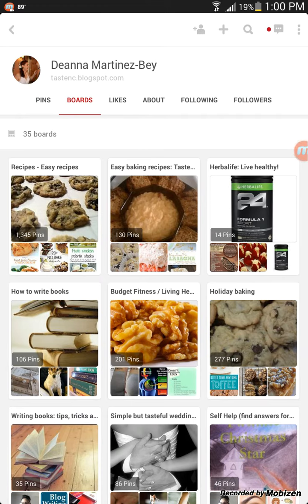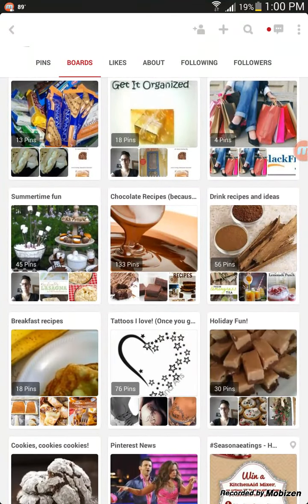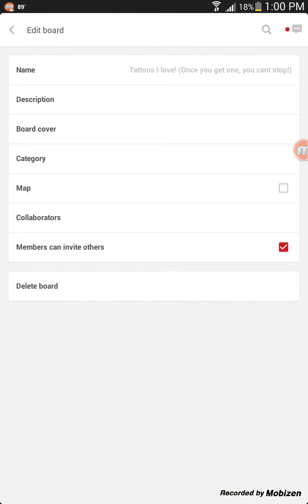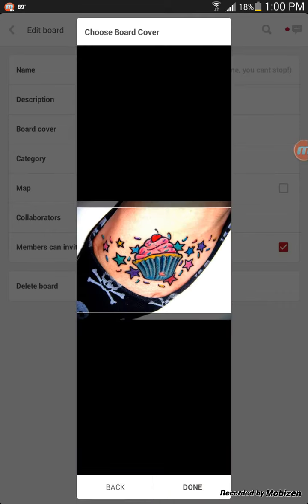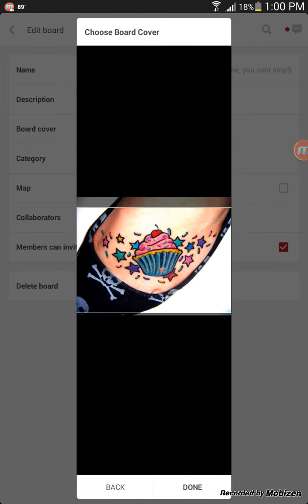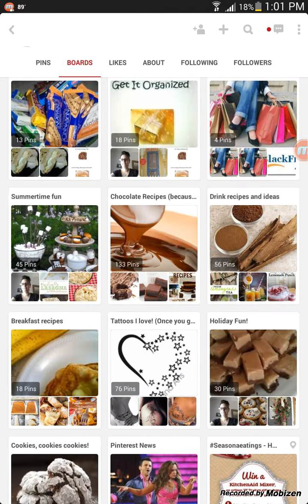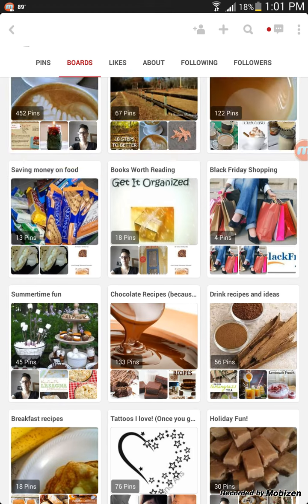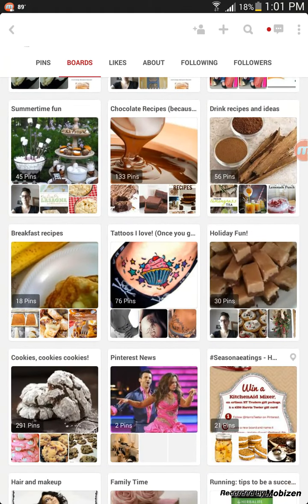How to change the board photo on Pinterest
Steps on how to change the main photo on your Pinterest boards